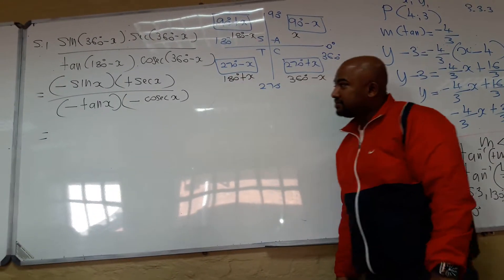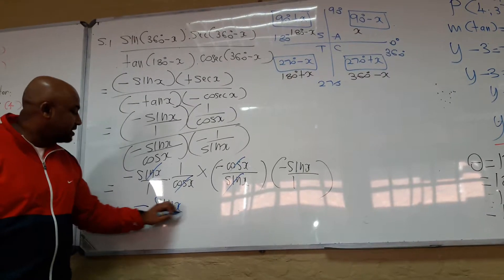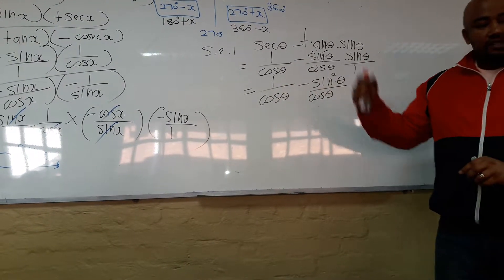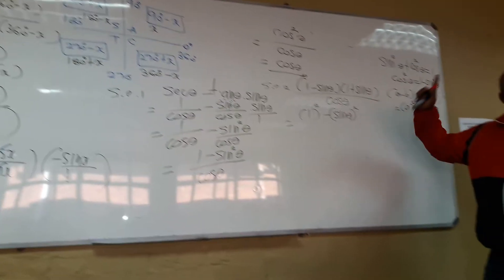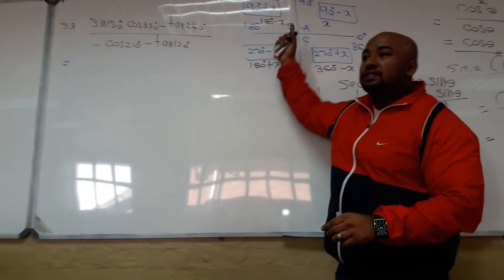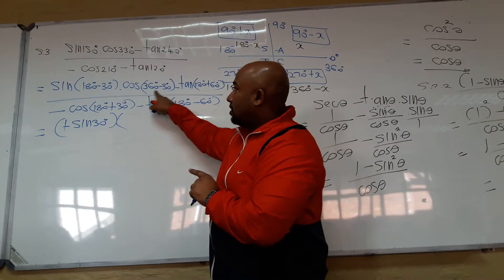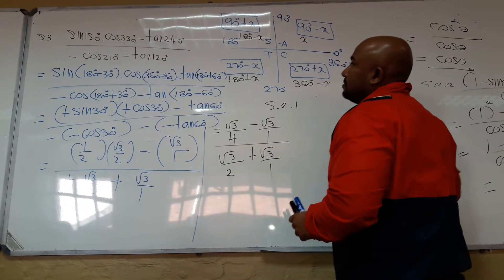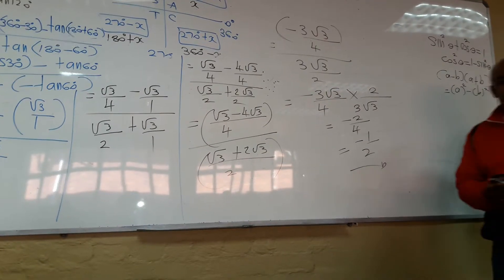Mathematics N3 revision part 3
Past Examination paper